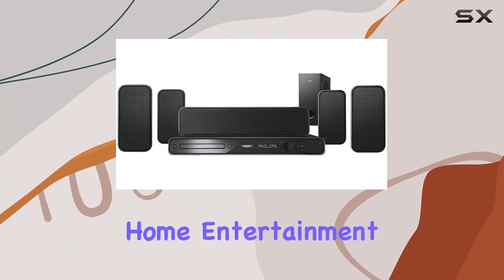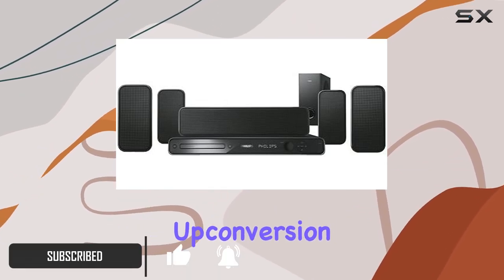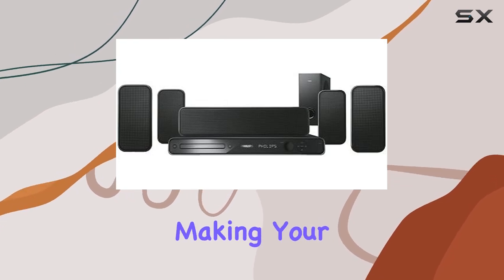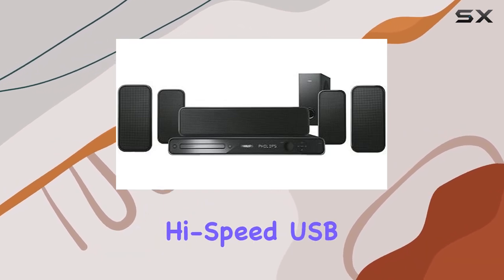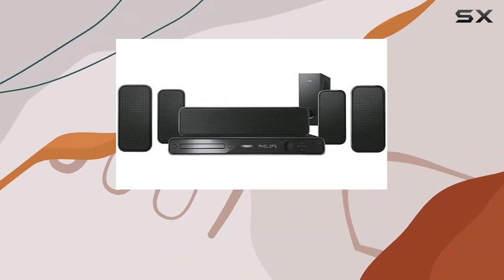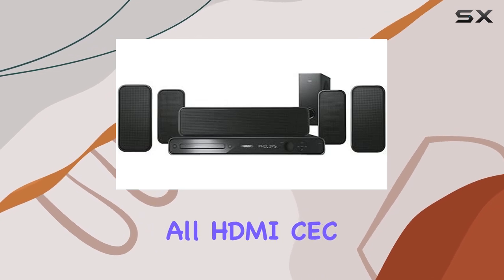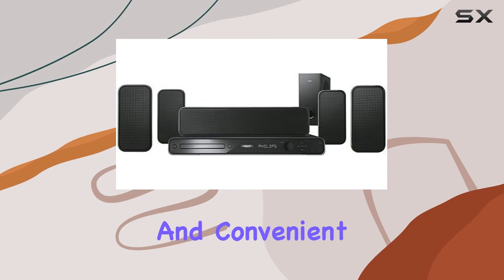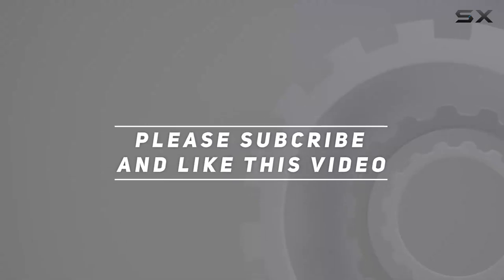Immersive Home Entertainment: Philips HTS3565D/37 5.1 Home Theatre System Review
0:00 Intro
0:06 Review

Things that we mentioned in this video:
Philips HTS3565D/37 1000 Watt : B0016OBV7U